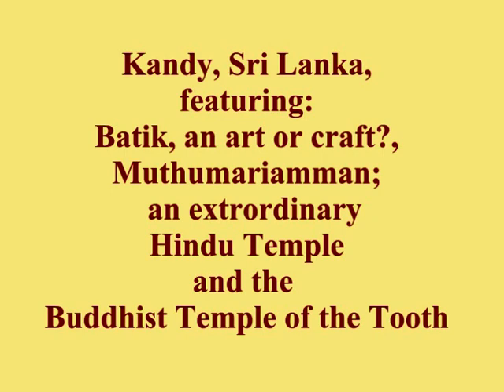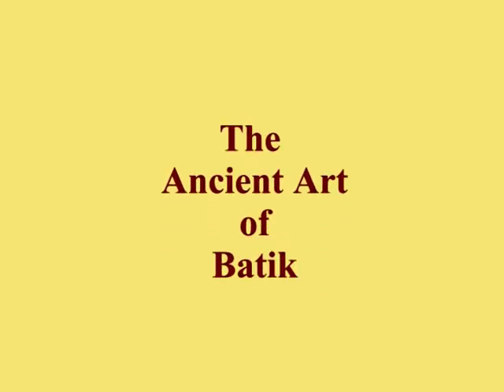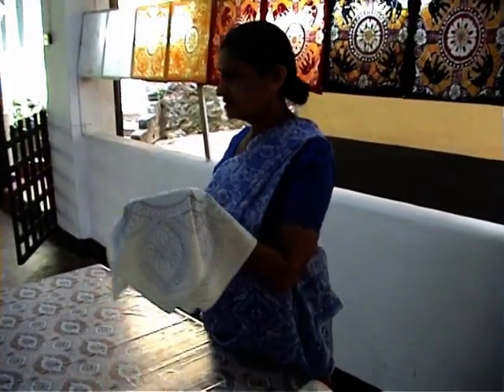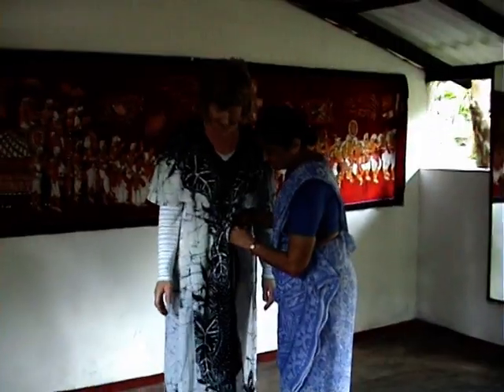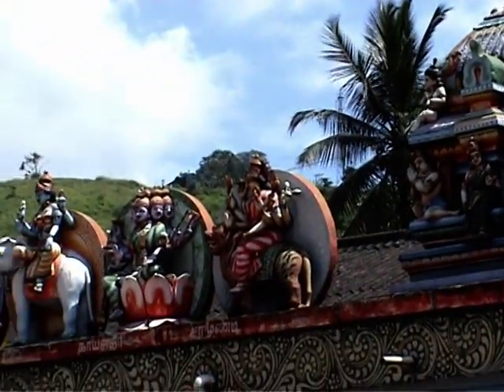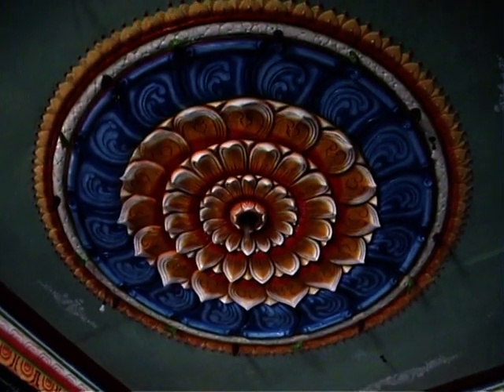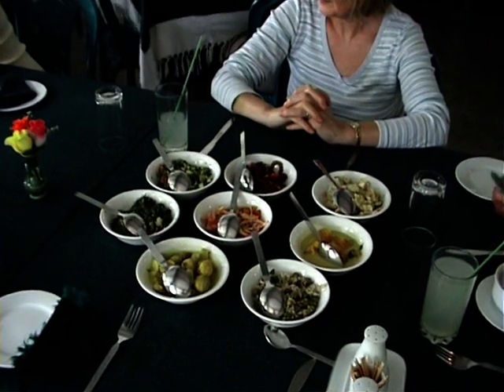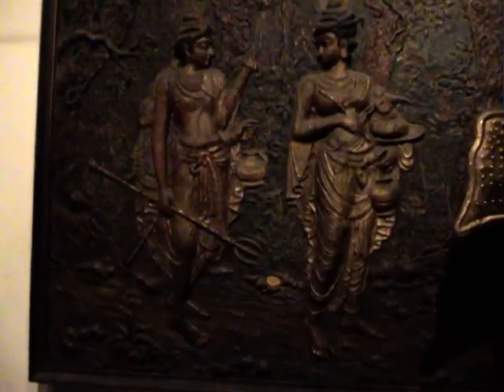Sri Lanka: Incredible Kandy: Ancient Kingdom:Capital.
Kandy was the last Capital of the Ancient Kings of Sri Lanka
It's a religious centre, home to the Buddhist Temple of the Sacred  Tooth Relic, and is also the capital of the Central Province of Sri Lanka.
Batik
Batik has been around for more than two thousand years and was practiced  by the Ladies of the ancient Kandy Royal Court.
This hand made craft is very time consuming.
Hot wax is skillfully applied to the design on a cotton or silk fabric before dyeing  When the wax is dry, the fabric is dyed and wax boiled off.
This  process is repeated for each colour in the design.
A design with say eight colours requires the  process to be done eight times!
Sri Muthumariamman Hindu Temple.
The temple is dedicated to Mariamman the Goddess of rain and fertility.
It's an amazing work of Hindu Religious Art , both internally and externally.
One of the most dominant features of this Temple is the 108 feet high Gopuram, or spire.
The spire is decorated with one thousand and eight colourful statues, depicting Hindu deities.
Temple of the Sacred Tooth Relic.
The Temple has been designated a World Heritage Site and it is Sri Lanka's most important Buddhist Religious Monument.
According to legend Buddha was cremated 2,500 years ago in Northern India.
One of Buddha's teeth was saved from the flames and is now secured in a golden casket in the inner sanctum of the Temple of the Sacred Tooth Relic in Sri Lanka.
Hindus' from around the world make pilgrimage,  visiting this important site
to view the golden casket holding Buddha's tooth